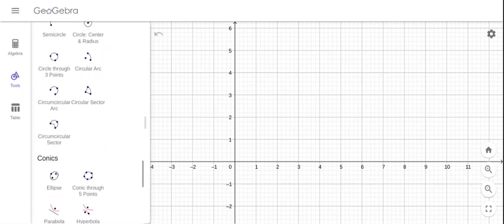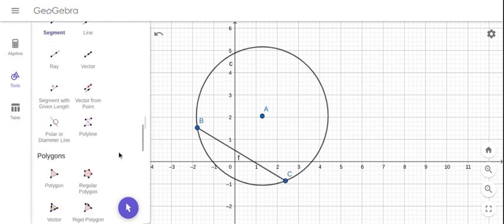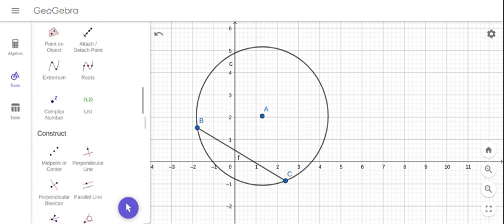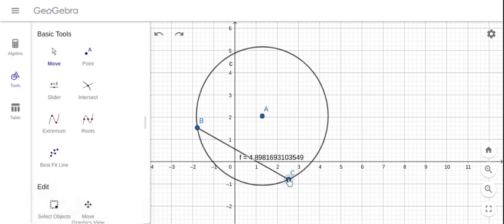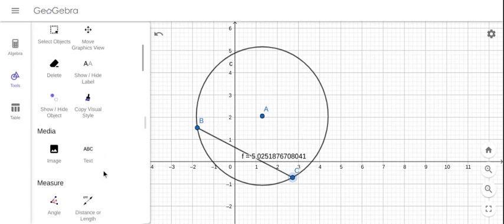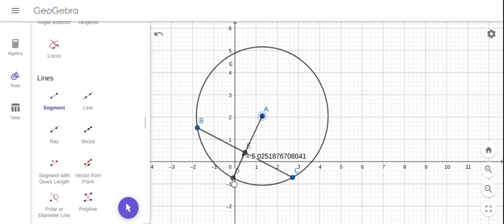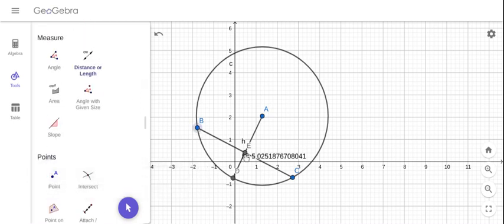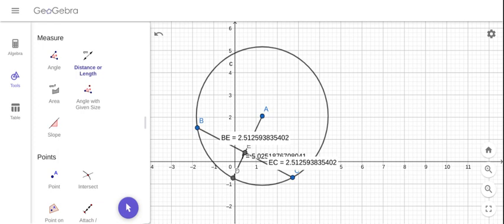Properties of Circle_part 2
A radius, drawn perpendicular to the chord, bisects the chord

Video ID : Geo_Cir_c_04